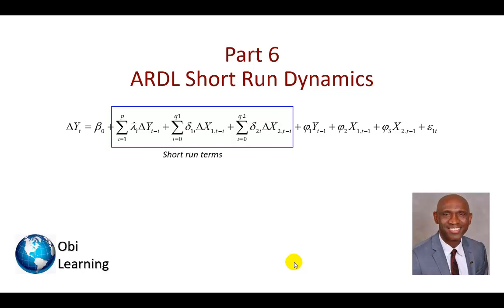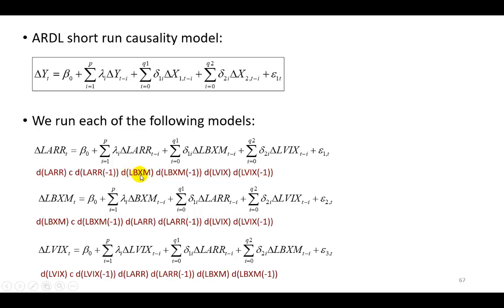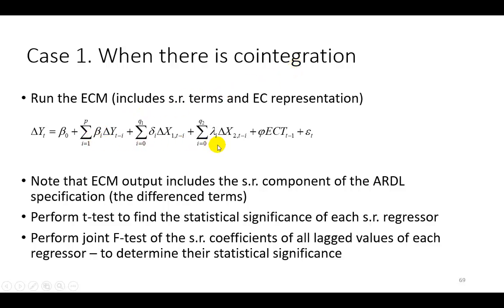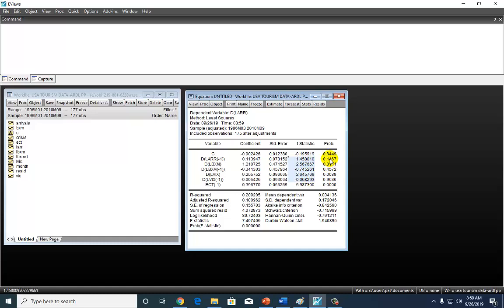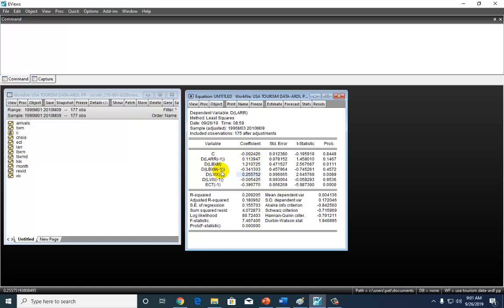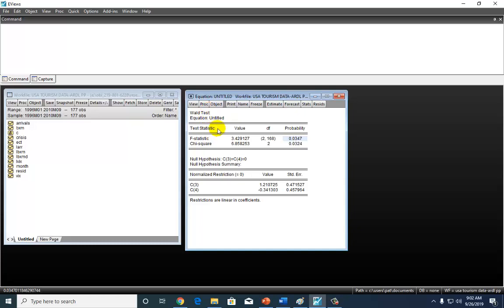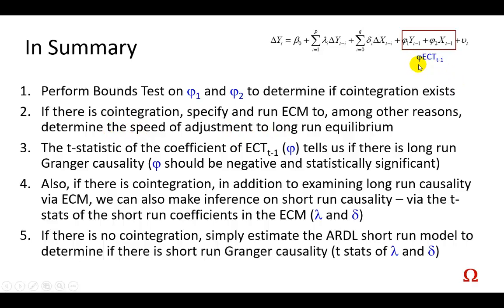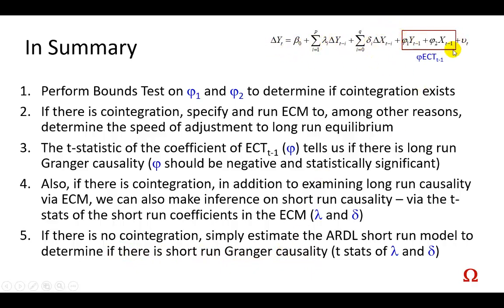ARDL Bounds Test - 6of6 (Short Run Dynamics)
This is the final video in my new ARDL series. I show how to conduct ARDL short run causality test both within the bounds test result and also, when there is no cointegration. EViews 10 is used. I provide helpful interpretations of the results and in particular, the value of each coefficient. Finally, I show how to perform a joint test of significance of all lagged regressors using Wald test. Enjoy :-)